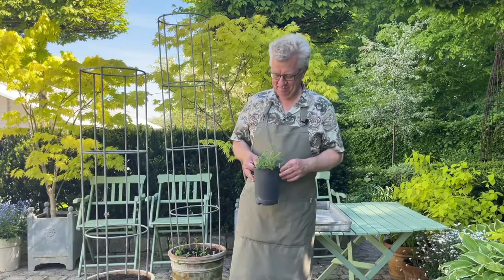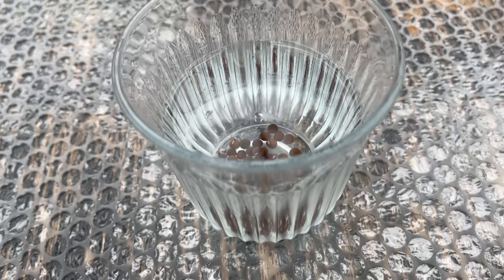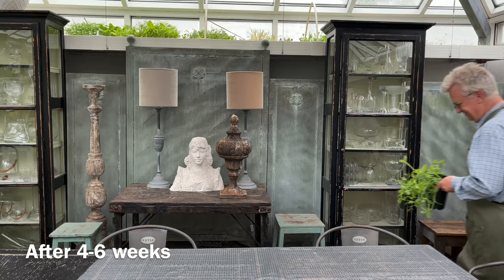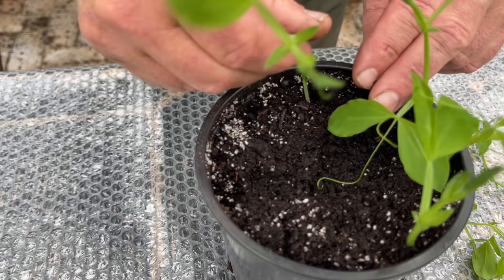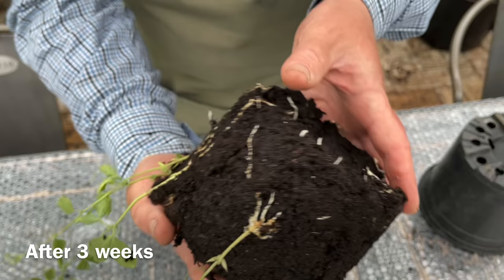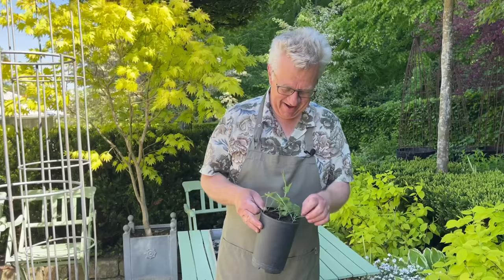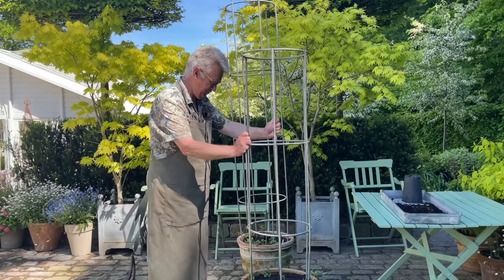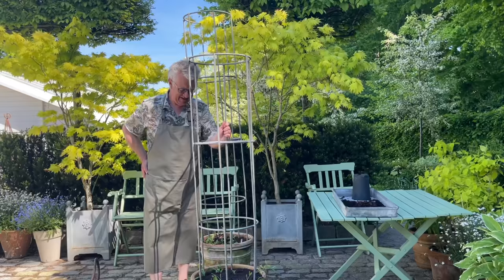How to sow, plant and take care of sweet peas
In this video I show how to sow, plant and take care of sweet peas. It's not to late to sow. You can still do it in the first half of June.

I always grow sweet peas in containers - pots - but you can of course also grow them in the ground. Do you know, that you can use top shoots for cuttings? If not - please take a look here.

My name is Claus Dalby, and I live in Risskov on the outskirts of Aarhus in Denmark. To date, I have written about 30 books on flowers and gardens in Danish, and my garden has been featured on many TV shows. In March 2022 my first book in English will be available. I consider my home (built in1908), and its garden with its neighboring wood, as my sanctuary. When I started gardening in 1996, there was just a large lawn covering approximately 1 acre (4,000 square meters), but today the grass is long gone - replaced by 15 hedged rooms with varying colors and moods. Additionally, one of my great passions is growing in pots, arranged to create spectacular container gardens, which I will share quite a bit about on this channel. Decor and creating moods have always interested me - both outside and inside - and I love to use the flowers from my garden for bouquets and to inspire other crafts that create a sense of hygge.